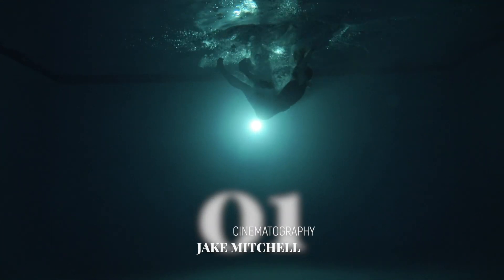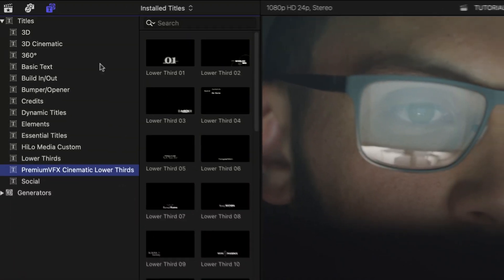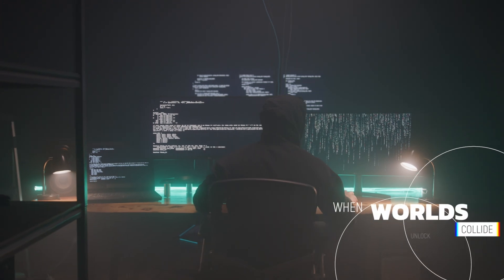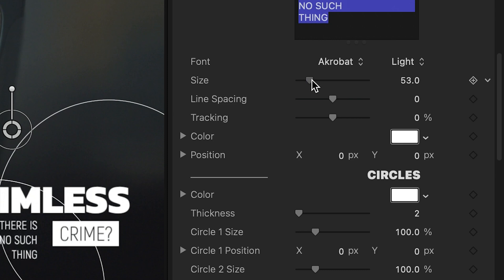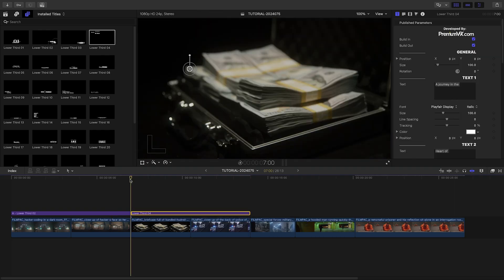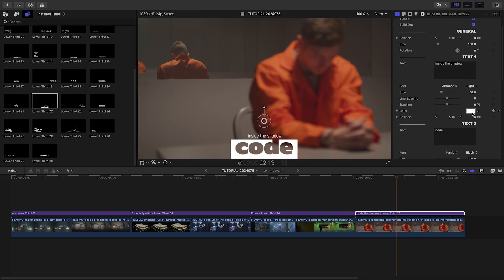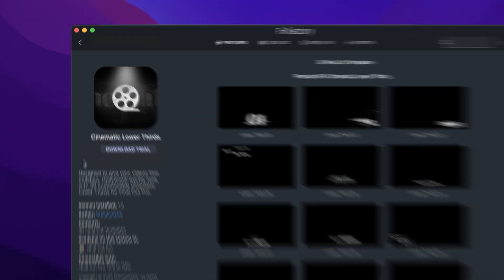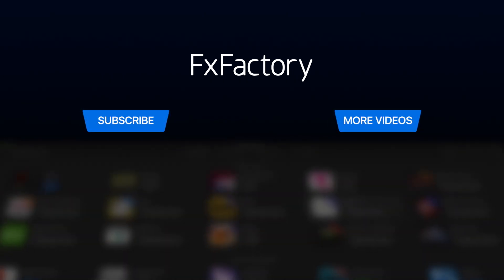First Look at Cinematic Lower Thirds for Final Cut Pro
Elevate your video projects with the Cinematic Lower Thirds plugin for Final Cut Pro.

This pack features 30 customizable templates designed to give your work a professional, cinematic look.

Whether you’re adding descriptive text, credits, or main titles, these templates offer flexibility and style.

Adjust positioning, scaling, and effects like drop shadow and 3D extrude with ease.

Perfect for trailers and dramatic scenes, you can create stunning titles in just minutes.